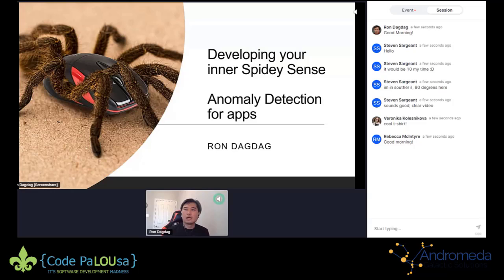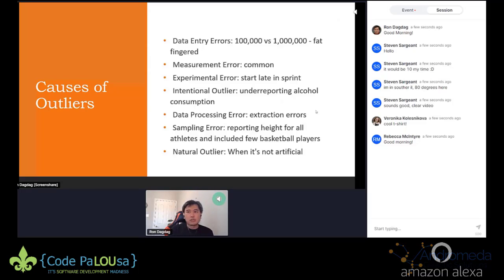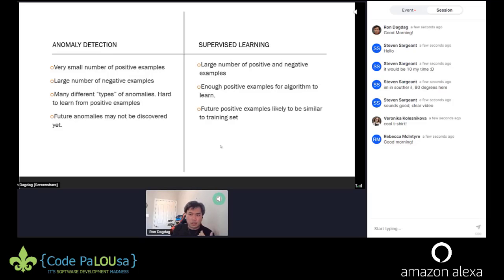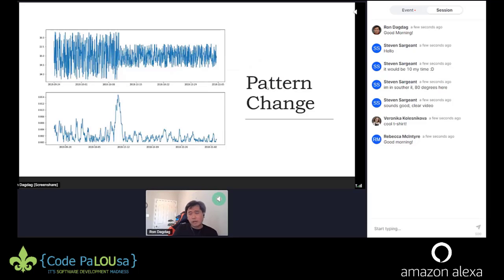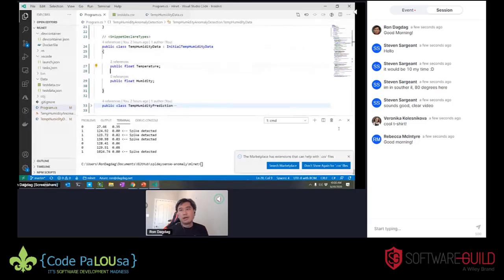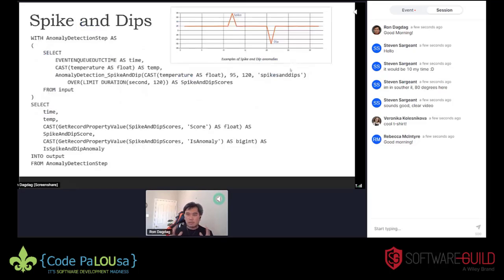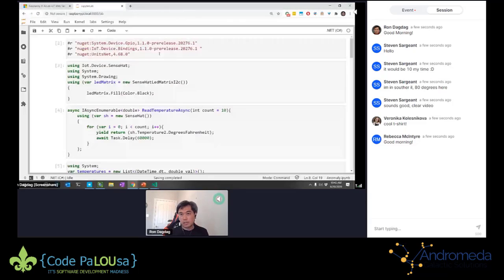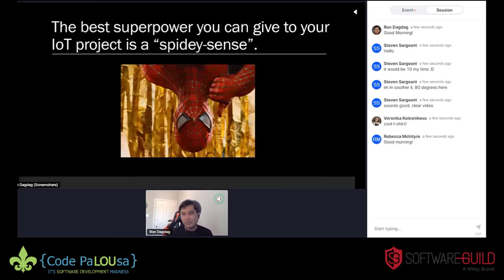Developing Spidey Senses : Anomaly Detection for apps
Learn about using anomaly detection in ML.NET, Azure Stream Analytics and Cognitive Services API; become a superhero and save the day.

Anomaly detection is the process of identifying unexpected items or events in data sets. It’s about detecting the deviation from expected pattern of a dataset. It’s like having “spidey senses” for your apps that can detect when there’s danger or something is not right. Attend this session and learn about using anomaly detection in ML.NET, Azure Stream Analytics and Cognitive Services API; become a superhero and save the day.

⭐ Ron Dagdag ⭐
During the day, Ron Dagdag is a Senior Software Engineer with 20 years of experience working on a number of business applications using a diverse set of frameworks and languages. He currently support developers at Spacee with their IoT, Cloud and ML development. On the side, Ron Dagdag is active participant in the community as a Microsoft MVP, speaker, maker and blogger. He is passionate about Augmented Intelligence, studying the convergence of Augmented Reality/Virtual Reality, Machine Learning and the Internet of Things. @rondagdag